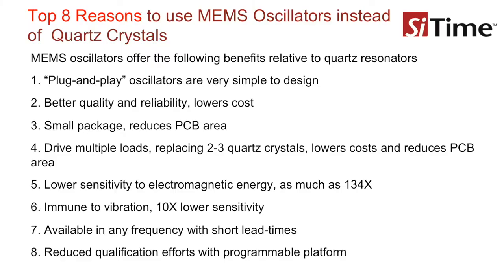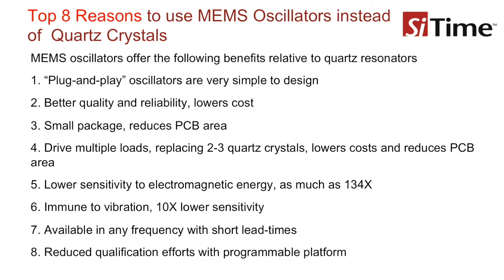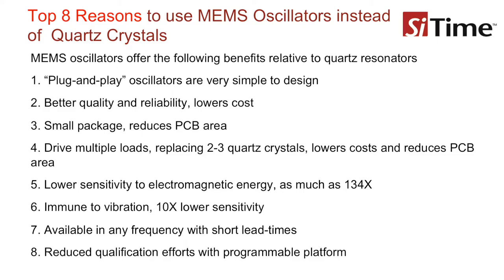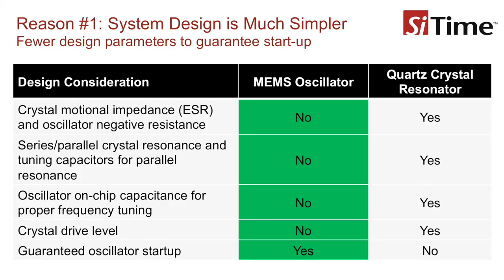The Benefits of Designing with MEMs Oscillators over Quartz Resonators